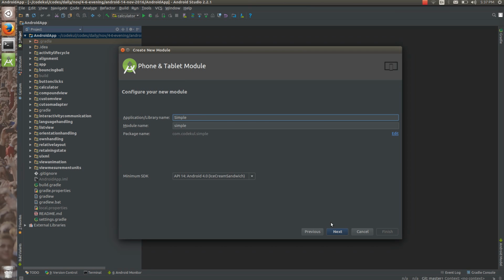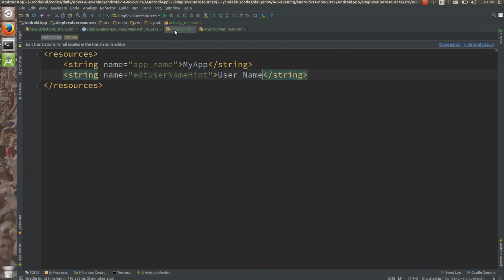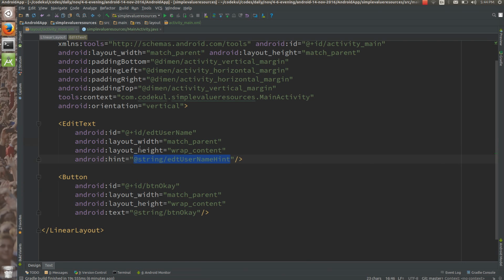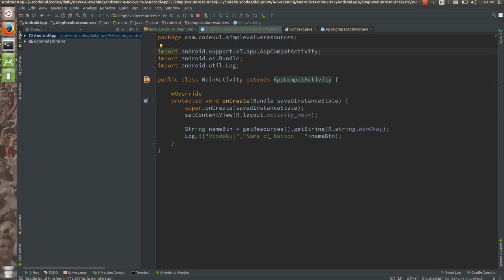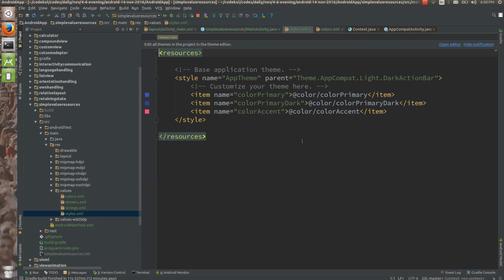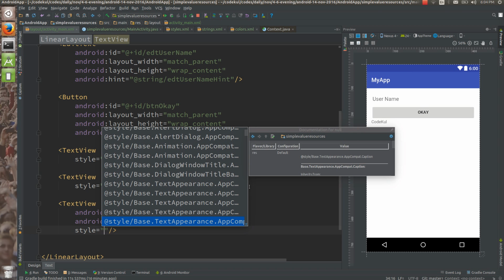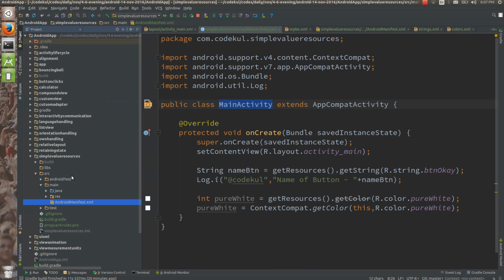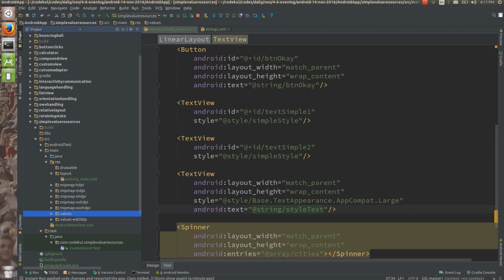Android Tutorial 2019 - Android Value Resources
Android - Simple value resources.